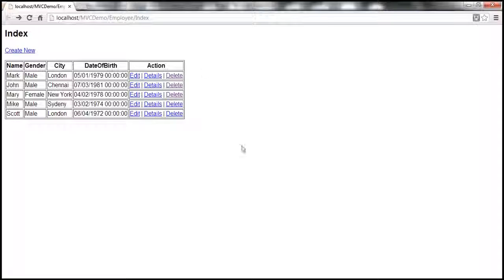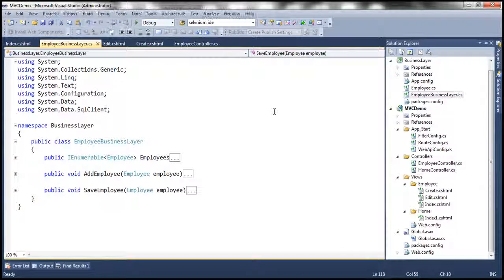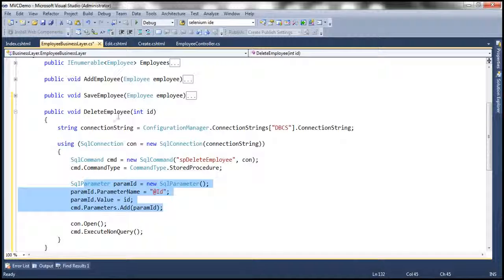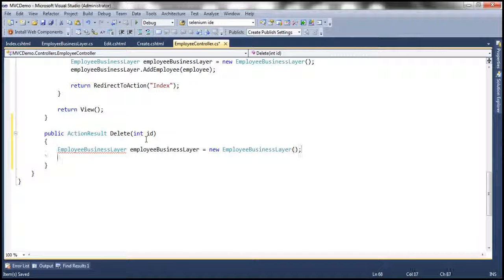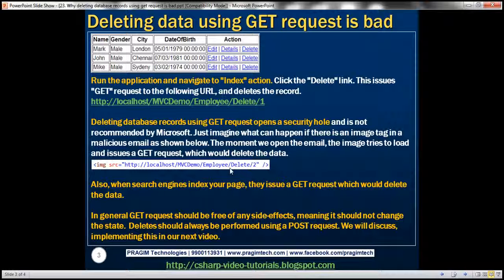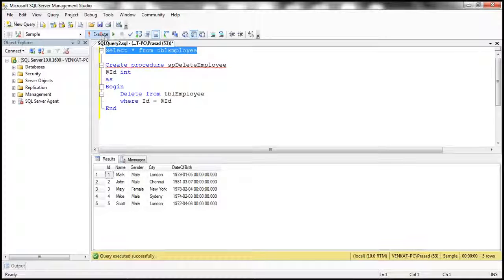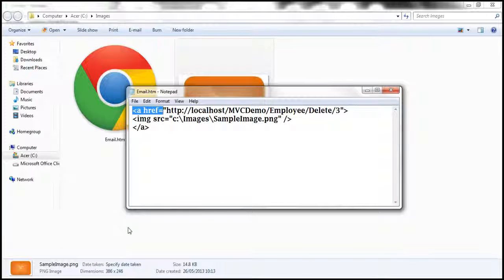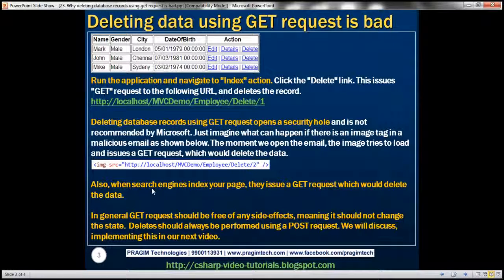Part 23 Why deleting database records using get request is bad